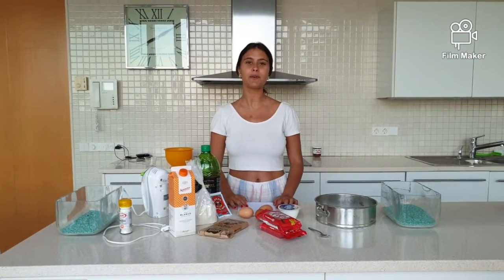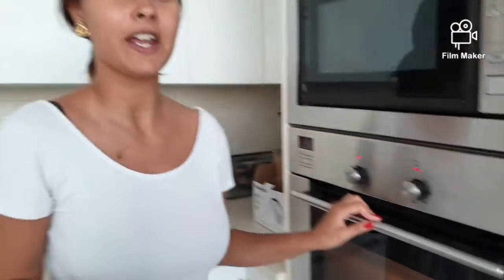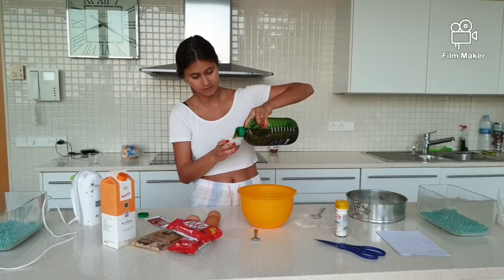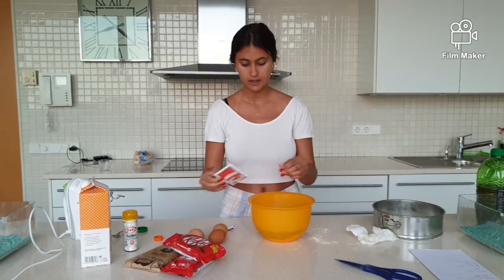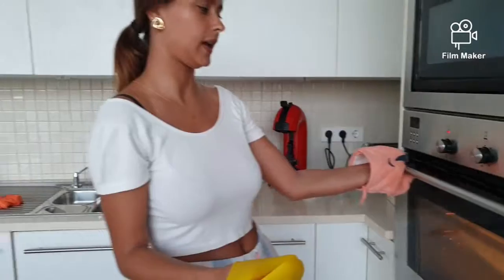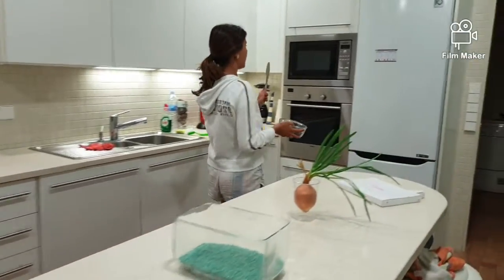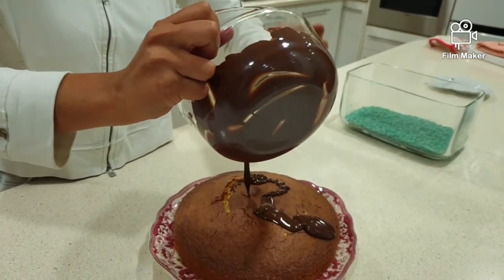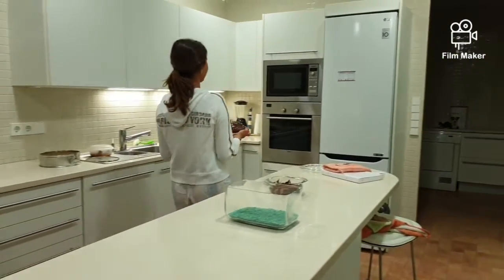Yummy KitKat recipe!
Easy & tasty, the KK lovers team, we bring you a podcast where we explain step by step how this yummy recipe is done. Hope you enjoy! In our blog you will find the full written recipe